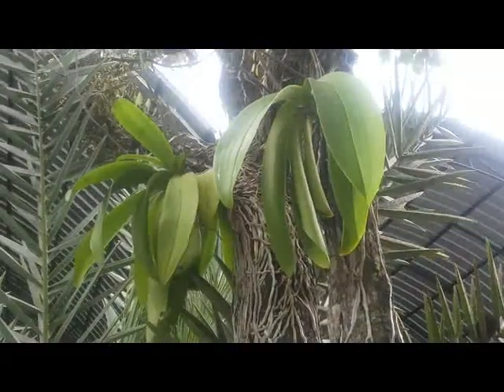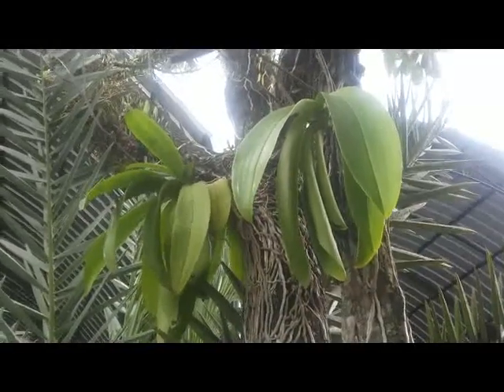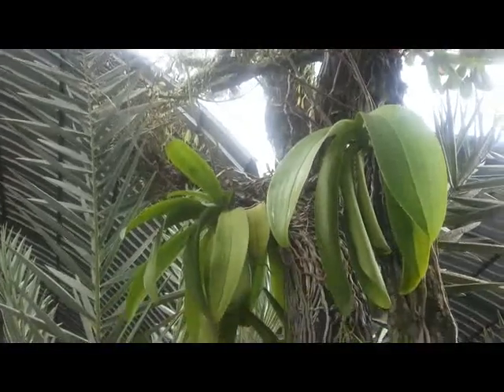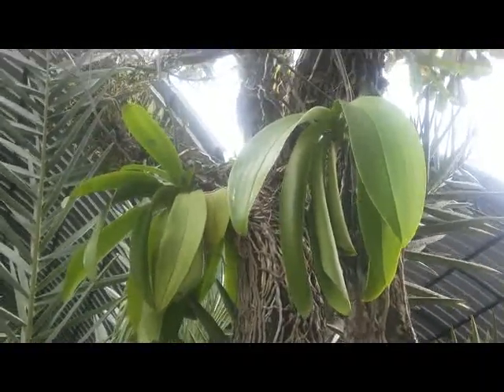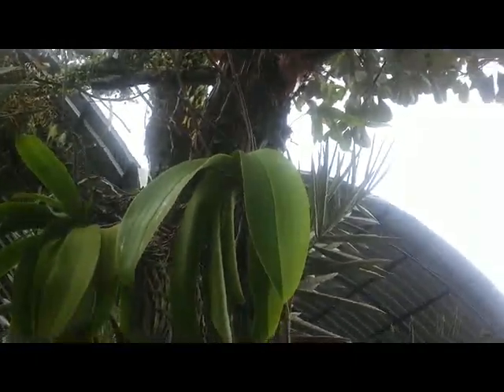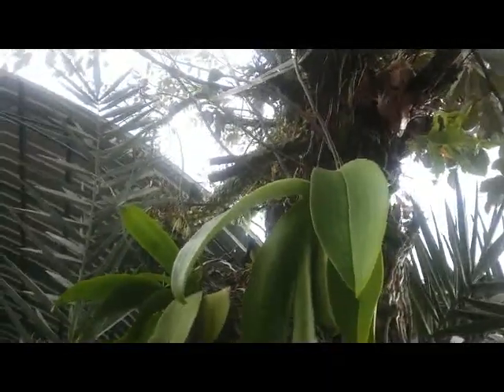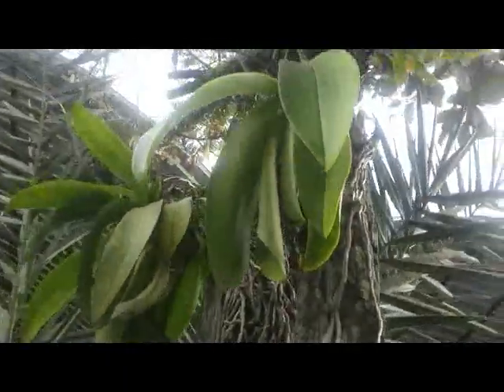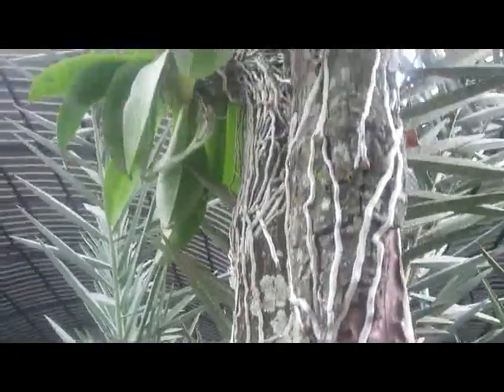Healthy Root System - Species Orchid - Phal amabilis on the Tree